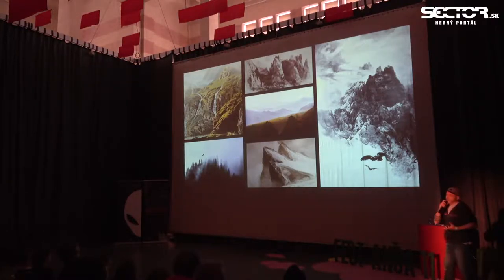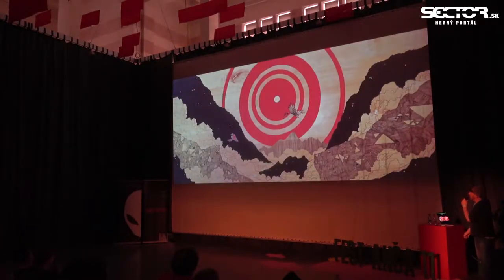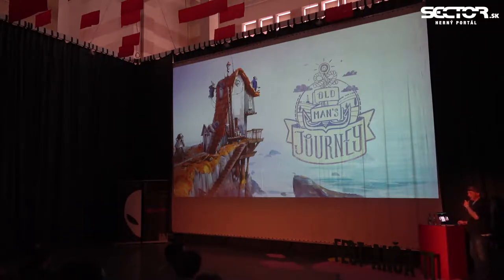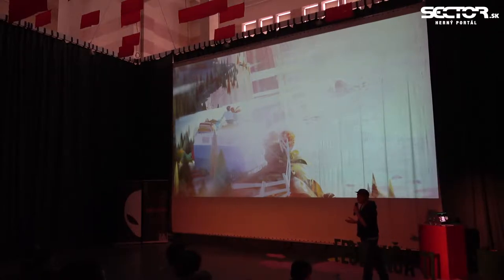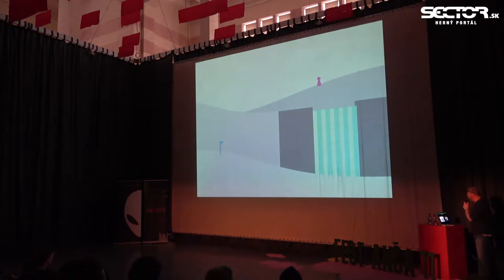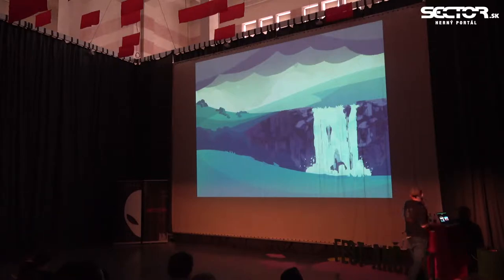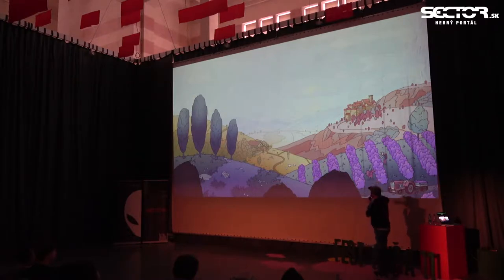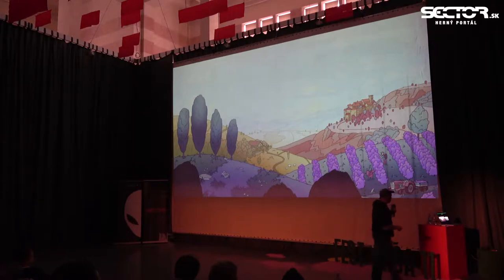Umenie v hre Old Man’s Journey - GameDays 2018 | Sector.sk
Prednáška sa bude zaoberať procesom za kreatívnou réžiou videohry, pričom sa sústredí hlavne na vývoj vizuálov. Spomenieme obmedzenia, ktorým sme čelili, ako pomohli umeleckému smerovaniu a ako spolupráca pomohla posunúť celkovú úroveň produkcie. Budeme analyzovať inšpirácie zo skutočného života, témy videohry a premenlivý proces tvorby, ktorý im vdýchol život v hre, ktorá je osobná, ale zároveň určená pre všetkých.

Clemens Scott je jeden z piatich spoluzakladateľov viedenského herného štúdia Broken Rules. V štúdiu má na starosti vizuály a na ich poslednom projekte Old Man’s Journey pracoval ako kreatívny režisér a hlavný tvorca. Hoci Clemens pôvodne pracoval hlavne na vizuáloch, je z neho už univerzálny tvorca videohier a asi neexistuje fáza vývoja, do ktorej by nebol zapojený.